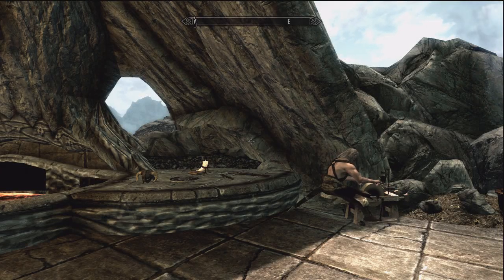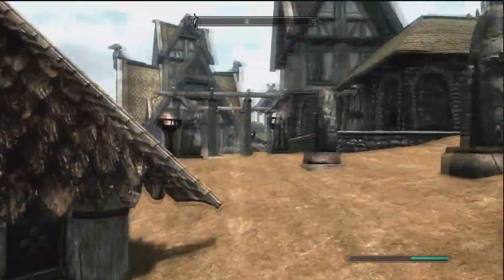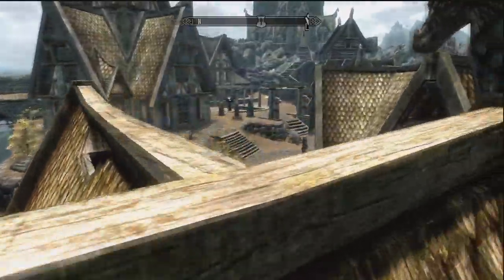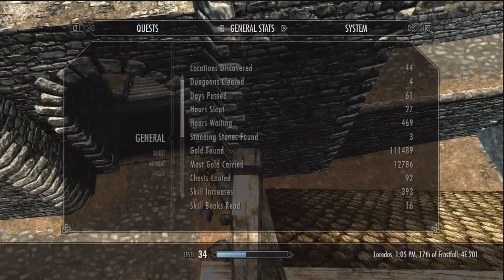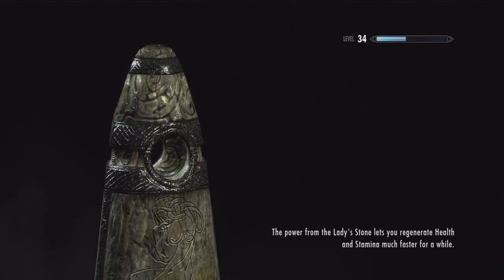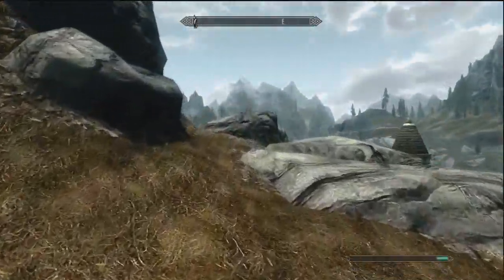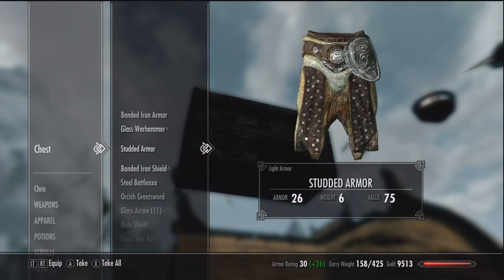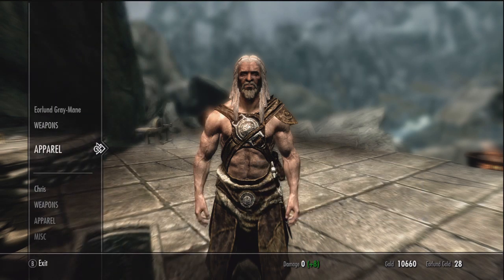Skyrim How To Get Under The Map Glitch (Skyforge Hidden/Secret Chest) - HD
Tutorial of how to get under the map in skyrim, by doing this you can gain access to the skyforges hidden chest which stores all of the stores gold, armour, weapons and ingots.
Once completed wait a day or 2 talk to him again to check his store has restocked then repeat this again for unlimited gold/weapons/armour.